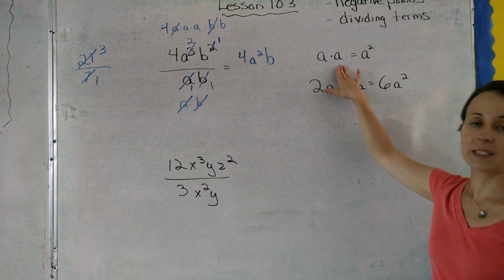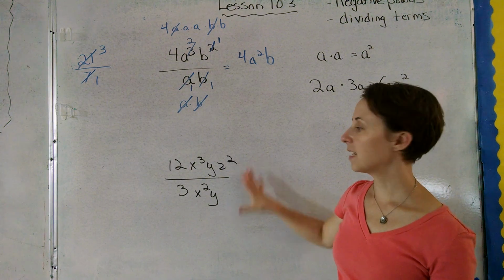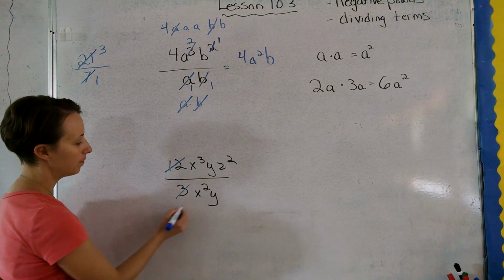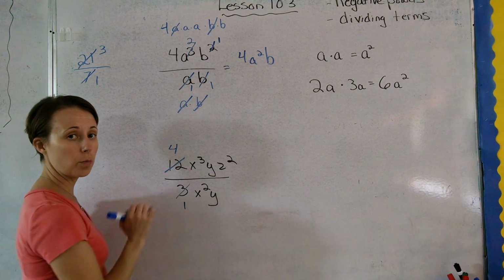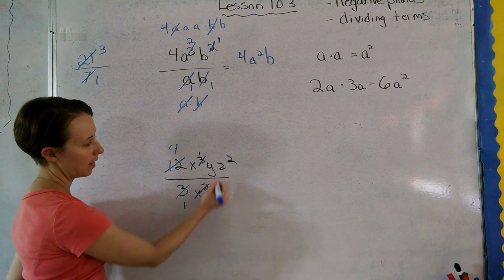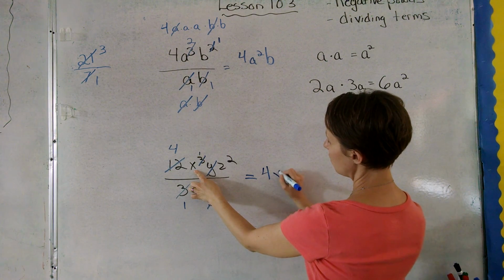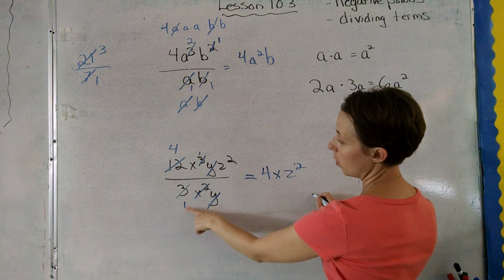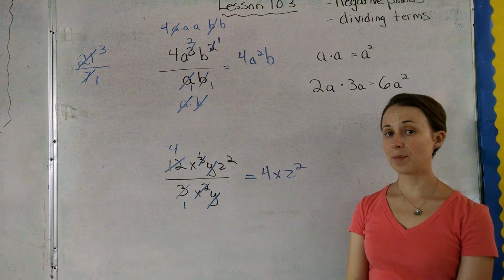Lesson 103c negative powers and dividing terms